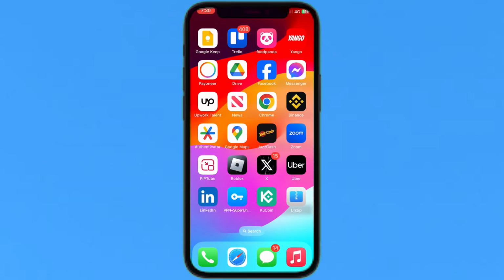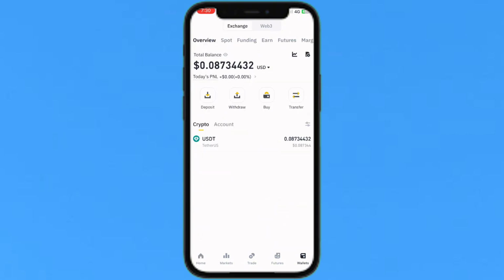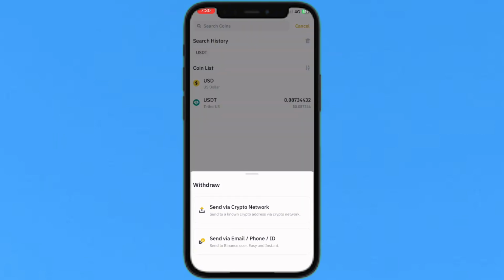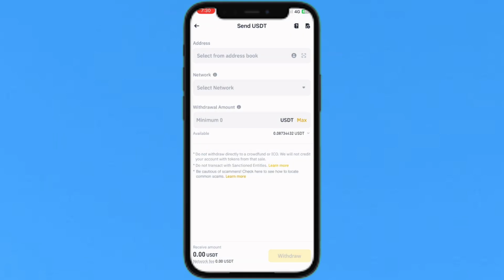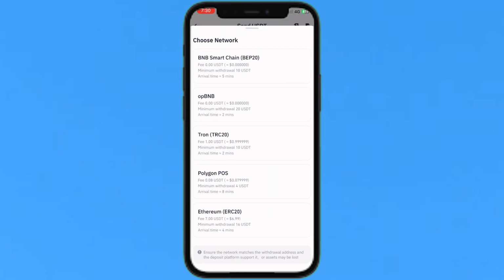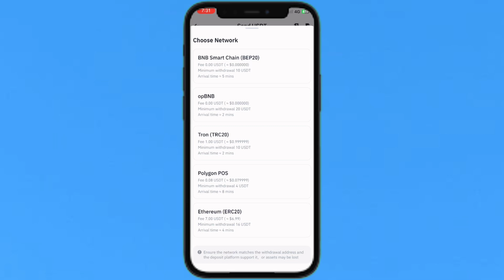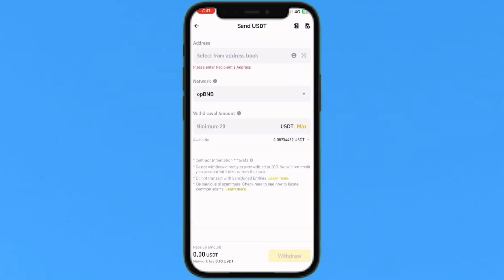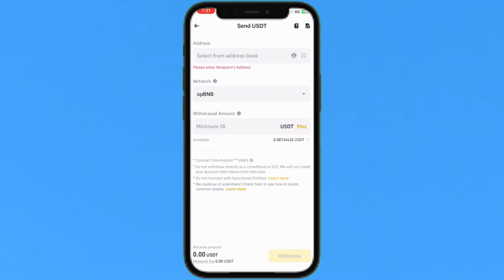How to withdraw crypto from binance without fees (2024)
How to withdraw crypto from binance without fees

Learn how to withdraw your crypto from Binance without incurring any fees! In this video, we'll explore the step-by-step process of withdrawing your cryptocurrency from Binance for free. Whether you're a seasoned trader or a beginner, this tutorial is designed to help you save money on withdrawal fees. From setting up your withdrawal address to avoiding common mistakes, we'll cover it all. So, if you're tired of paying hefty fees on your crypto withdrawals, watch this video to discover the secret to withdrawing your crypto from Binance for free!